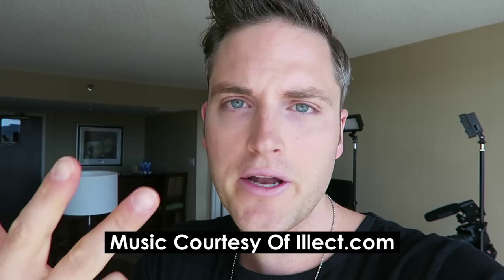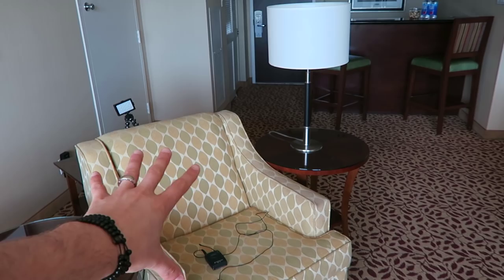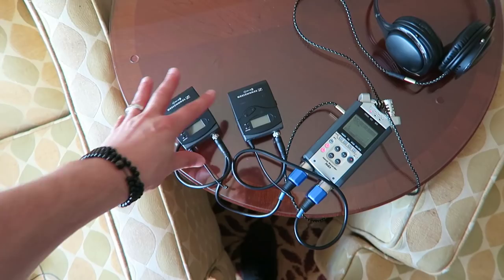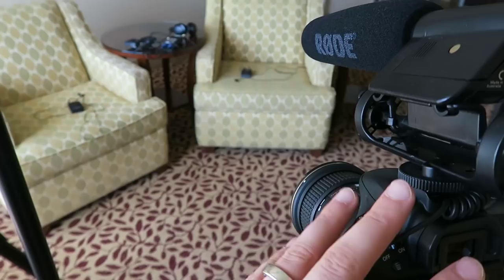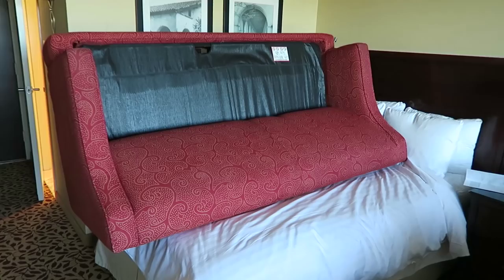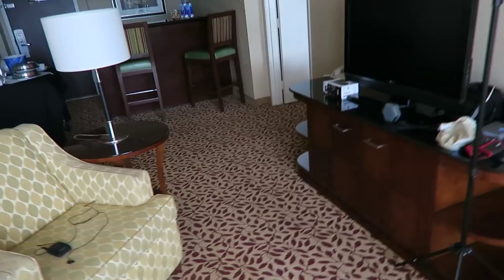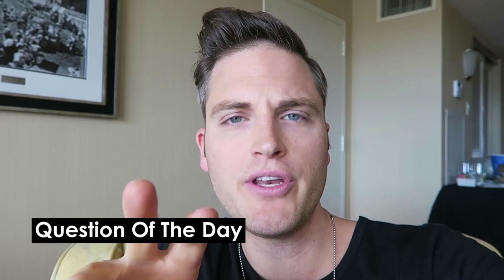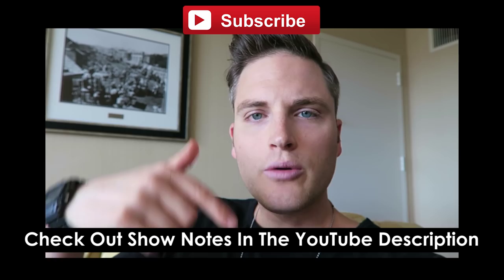How To Film An Interview — Video Gear and Interview Lighting Tips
In this video, I share video interview techniques and an interview sample video from a hotel room in Westlake Village, CA. Watch the interview with Dulce Candy and BenjimanTV

Canon G 7X

Interview Video Gear Used To Shoot This Video

Canon EOS 60D 18 MP CMOS Digital SLR Camera Body Only

Canon 6D

Lens
Tokina 11-16mm f/2.8 AT-X116 Pro DX II

Canon EF 50mm f/1.2 L

Lighting
*The Hotel Window

NEEWER® 160 LED CN-160

Microphone
Rode Videomic Shotgun Microphone

Zoom H4n Sennheiser EW112P G3 Wireless Portable Recording System
(We use 2 Sennheiser Wireless Mics)

About this video:
Sean Cannell from Think Media talks about how to film an interview and shares a video interview example.